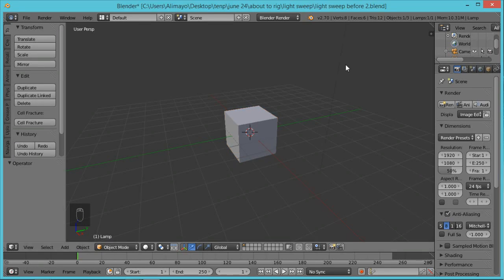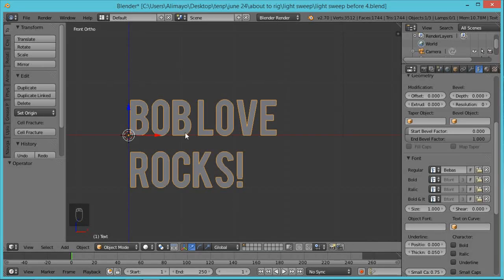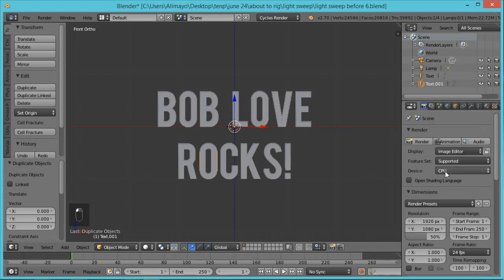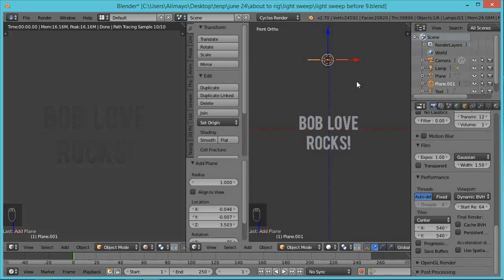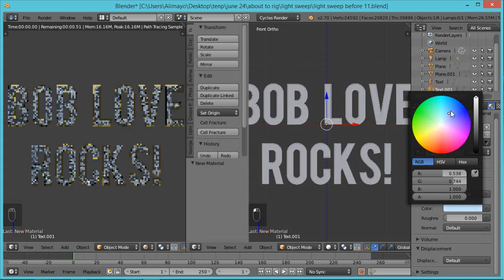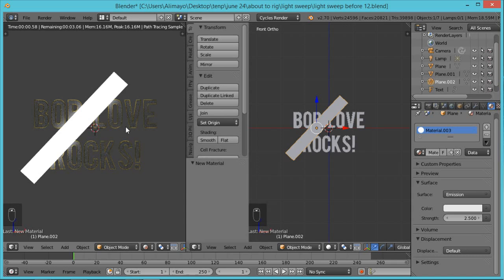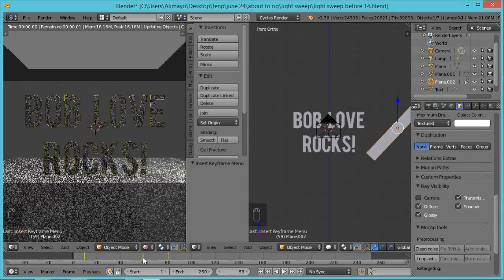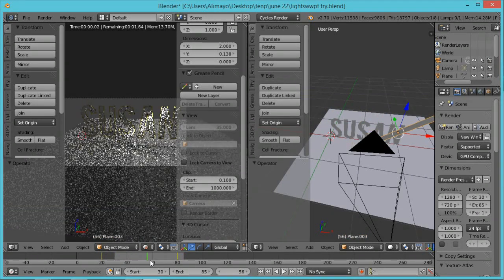How to Easy Light Sweep Text Blender 2.70 Tutorial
Alimayo Arango of littleguycgi.com teaches how make a very easy light sweep effect on 3d text using Blender 2.70.

This is a nice effect for adding a finishing graphical touch to text animations and graphics.